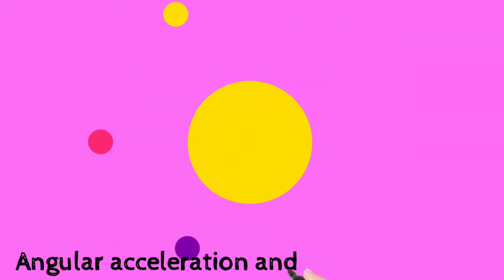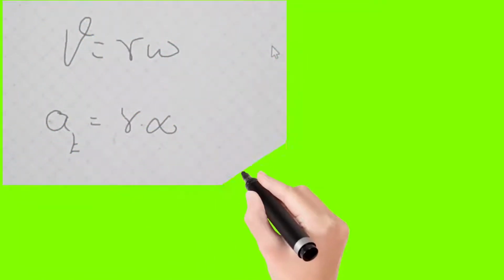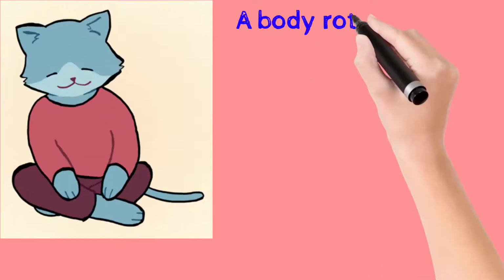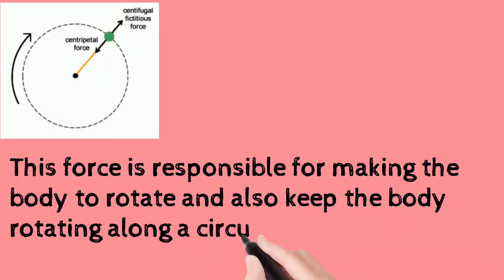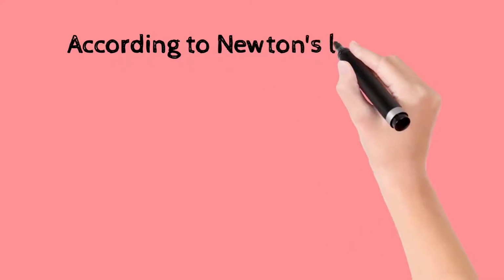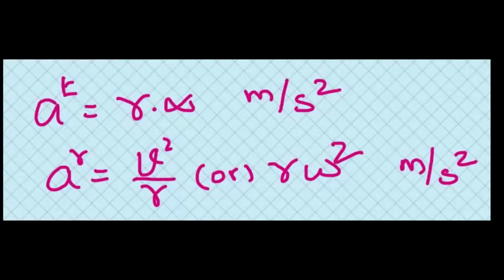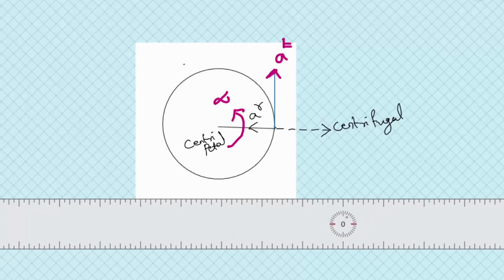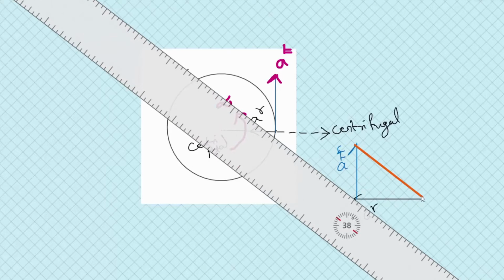Angular acceleration and its components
This video explains about the angular acceleration and its two components namely tangential and radial acceleration